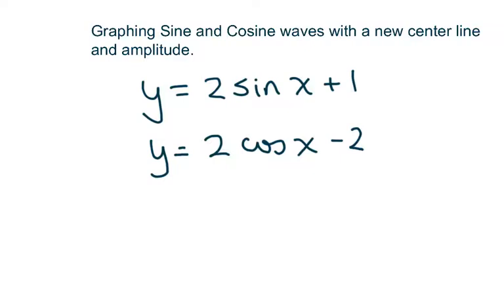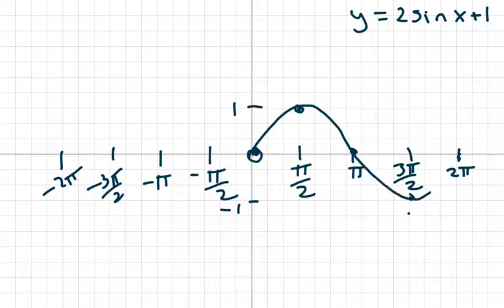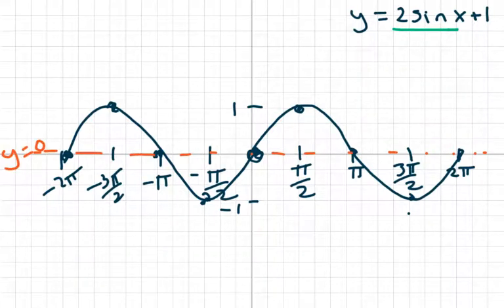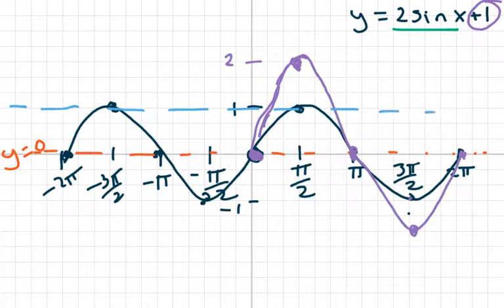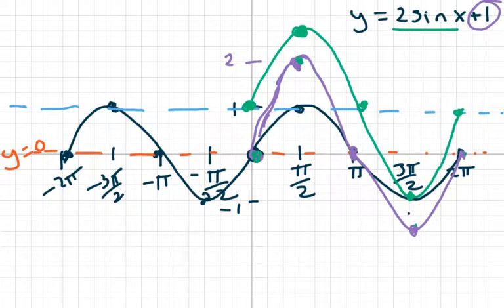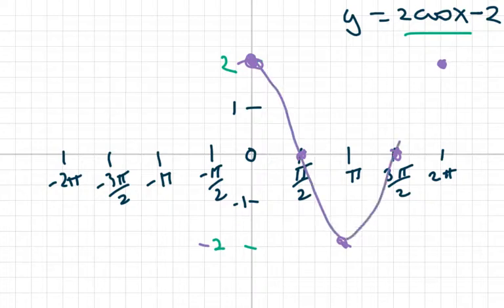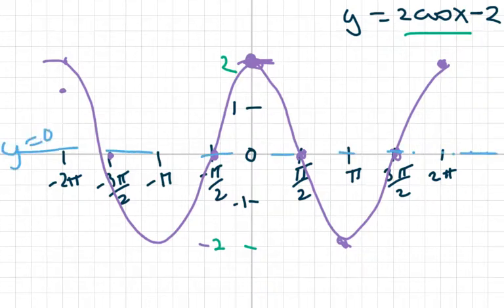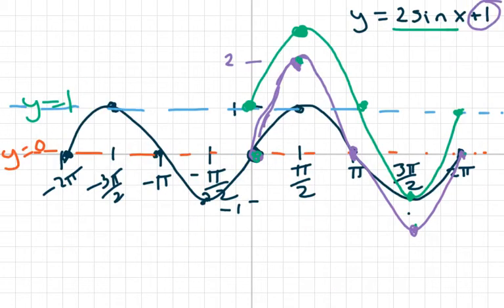How To Graph Sine and Cosine waves: New center line, Amplitude. Displacement vertical shift